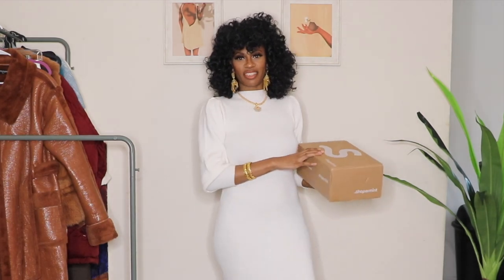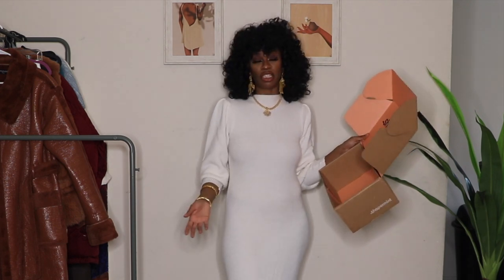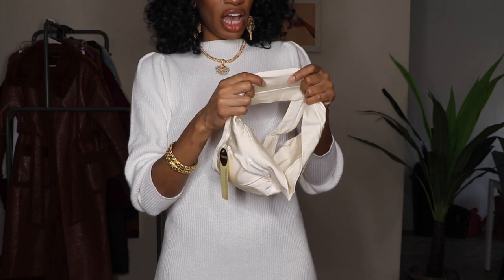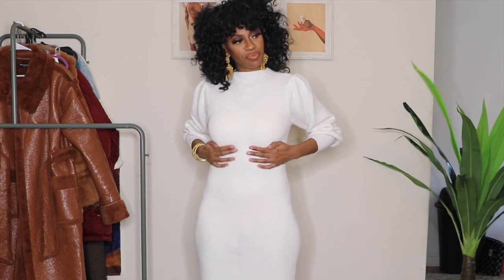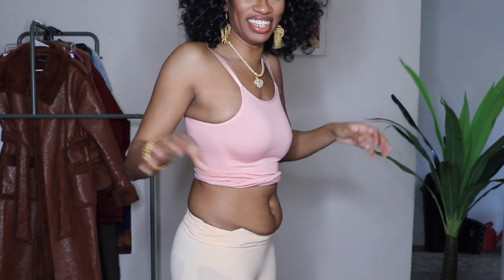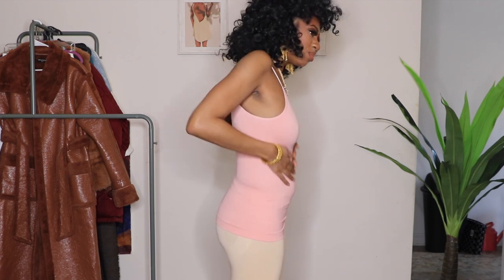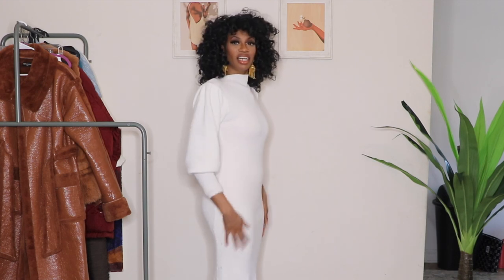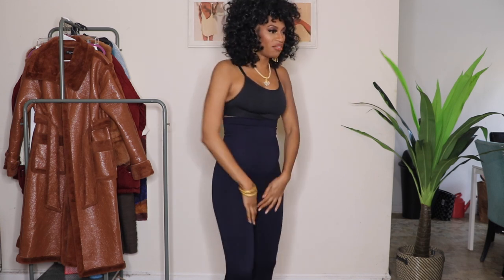Finally! Shapewear That Works For My Low "Mommy" Tummy ft. ShaperMint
Shop Items In This Video:
Mid Rise Seamless Stretch Mid-Waist Brief
Scoop Neck Compression Cami
Seamless No Wire Scoop Neck Throw-on Bralette:
High Waisted Medium Compression Leggings
High Waisted Body Shaper Shorts

My TOP Amazon Recommedations by category:

Synthetic Wigs & Ponytails:

Crochet Hair:

Nails Supplies and Press ons:

Human Hair Wigs:

Travel Must Haves:

Hair Styling Must Haves:

Makeup Faves:

Quickweave Supplies & Essentials

Fragrance Faves

Shoes, Bags, Jewelry, Sunglasses

Home, Kitchen, & Bath Essentials

Tech  & Content Creation Equipment